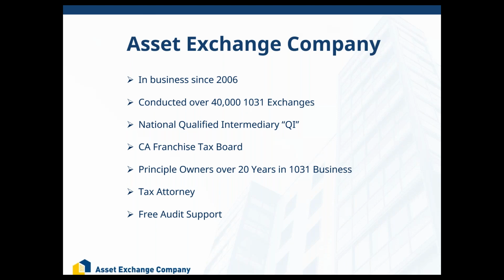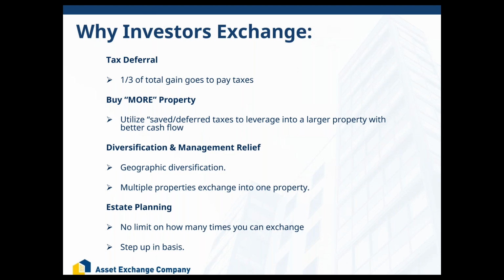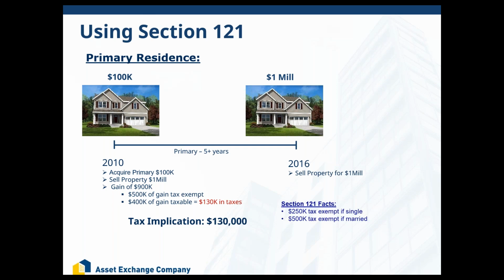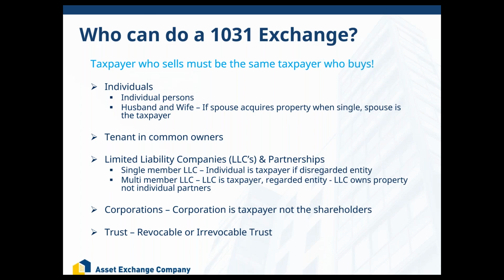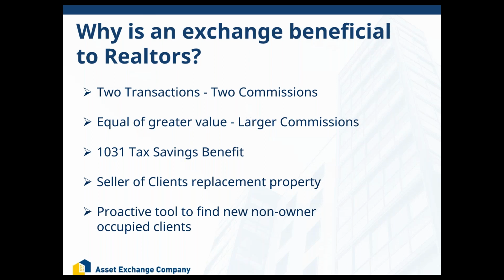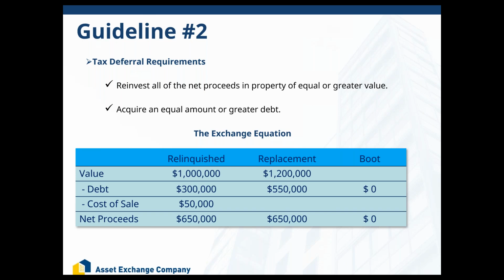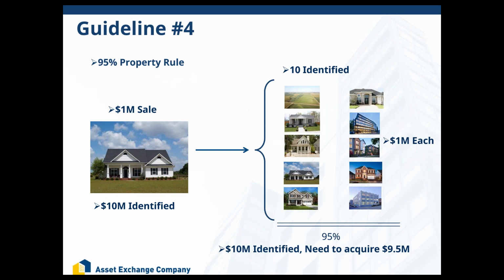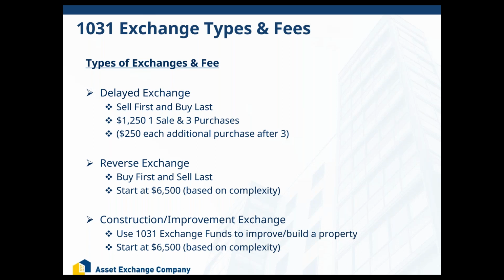Discovering 1031 Exchange with Jeff Stechmann Approved 2 Hour FL Realtor C E